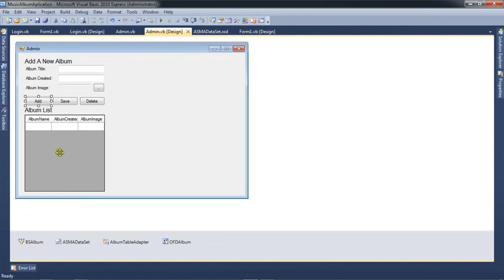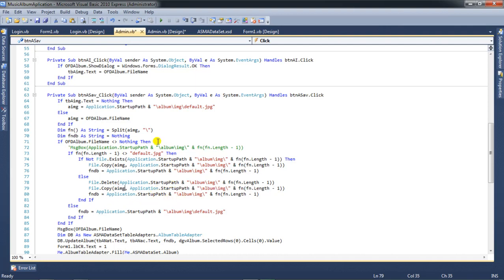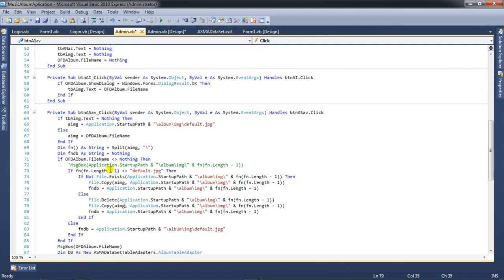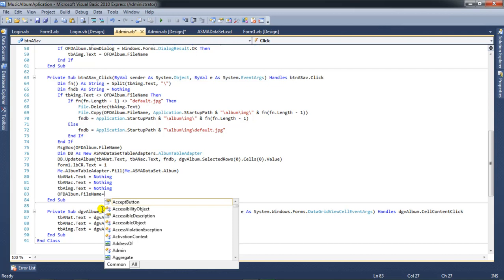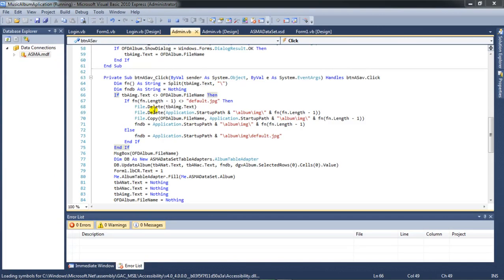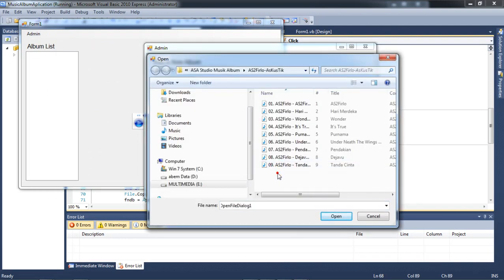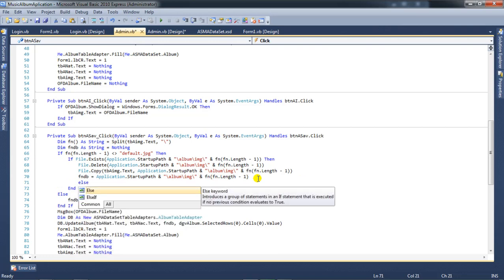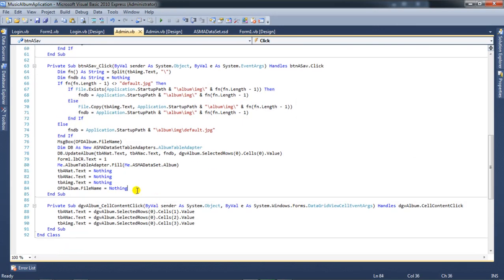Create Music Application, 14, Save and Change Image Part 2, Database and Visual Basic 2010